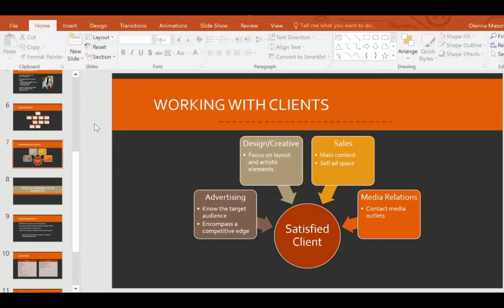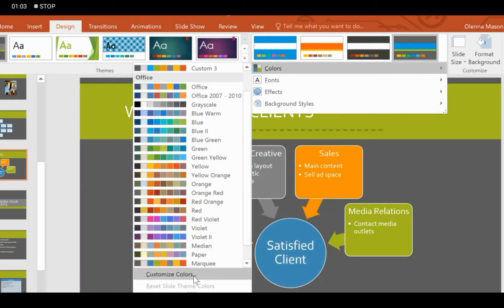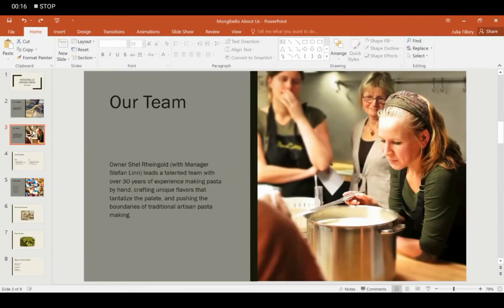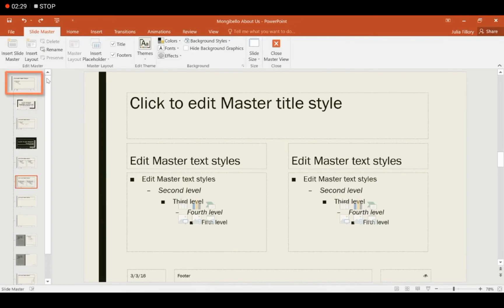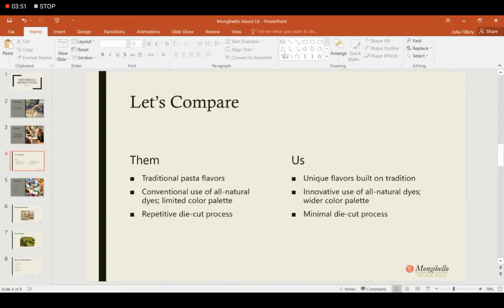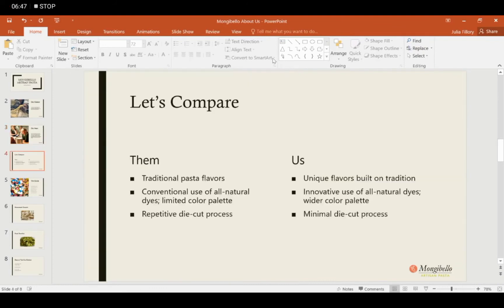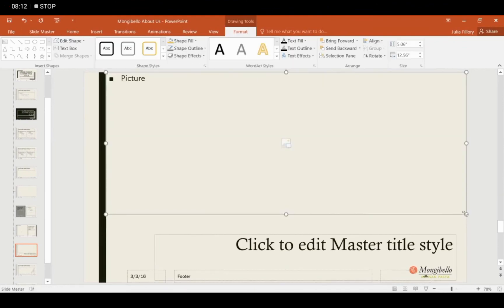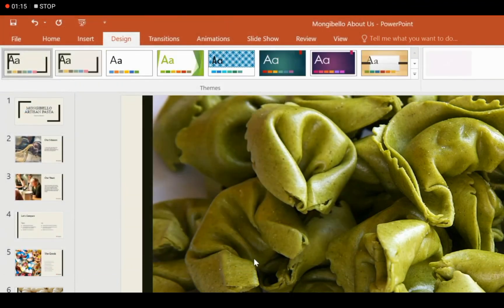MS PowerPoint | Slide Master | Chapter-3 | Part -8 | Class- 6 | CBSE